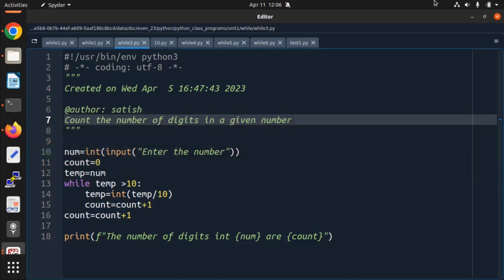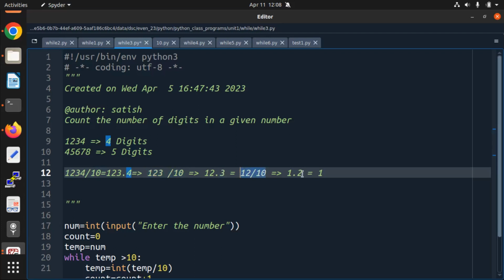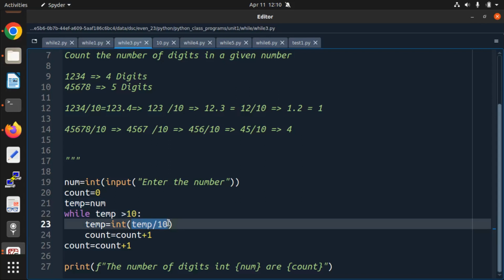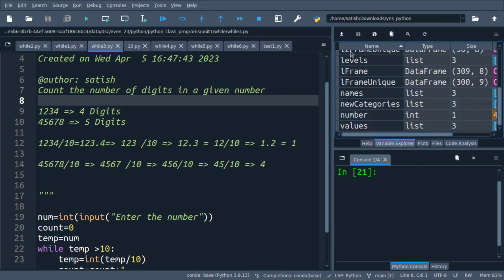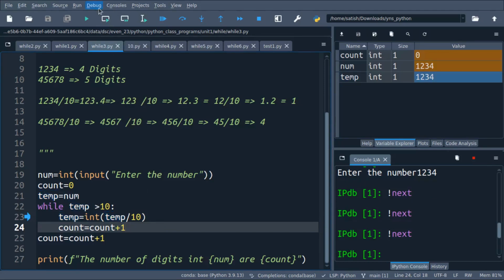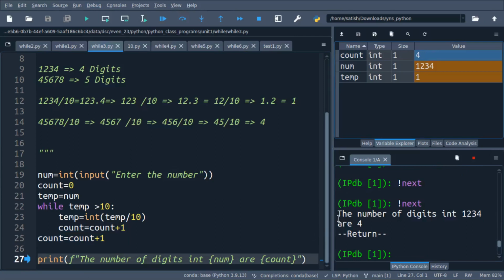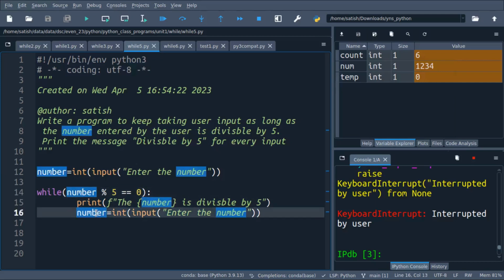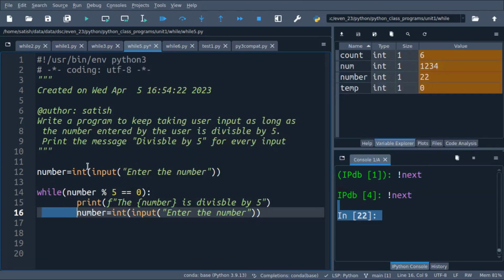Examples on While looping